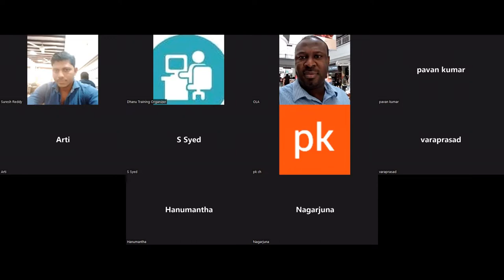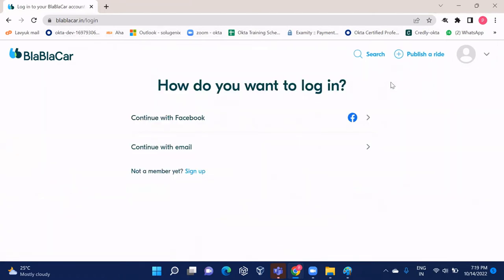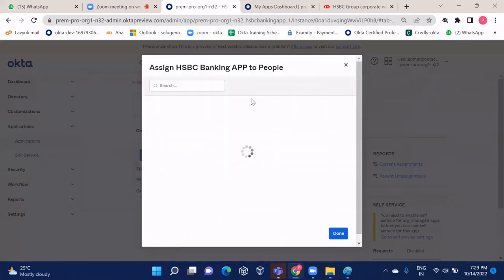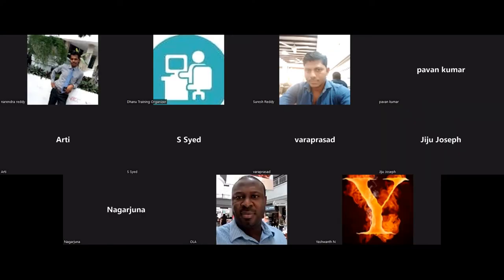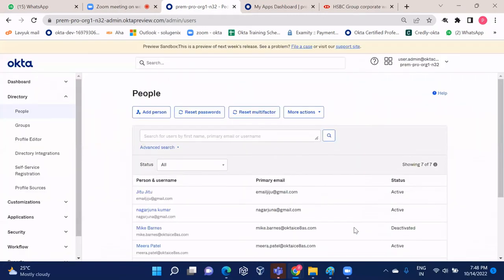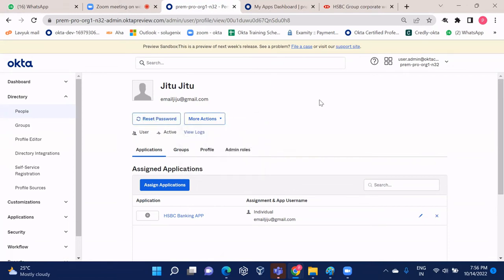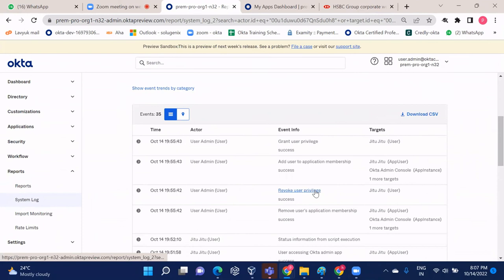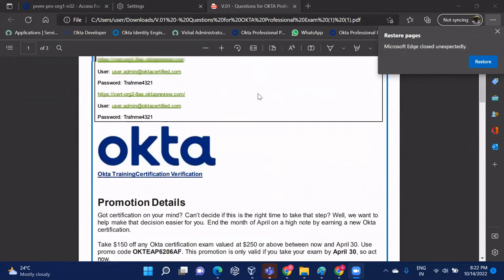Okta Demo Tutorial for Beginners | Okta certification course | Okta training @ 9963235647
Get the best Okta training by the certified expert trainers @ RamTrainings. Okta is an IAM tool. It is very user friendly tool so easy to learn. There is no pre-requisites to learn Okta. Come and Join us to get hands-on training.

We do provide:
* Online live sessions + Recorded sessions + Tenant access
* Interview Help
* On-Job support
* Certification Help (All levels i.e. Okta Certified Professional hands on , Okta Administrator, Okta Consultant and Okta Developer).

Main concepts of Course are given here, Have a look:
 Okta Introduction and Pre-requisites
 Complete Dashboard Menu,People and Groups
 Architecture of Okta and Intro about Directories
 Directory Integrations (Active Directory)
 SAML Protocol Concepts
 SAML Integration
 OIDC Concepts (Total 5 Parts)
 Oauth Flows
 Password Policies
 Multi Factor Authentications(MFA)
 Work Flows and Reports

 And

 Real-Time Works Discussion
 Case Studies
 Certification guidance

Dhanu Katta
Training Organizer at RamTrainings